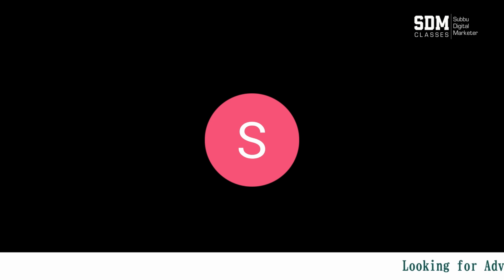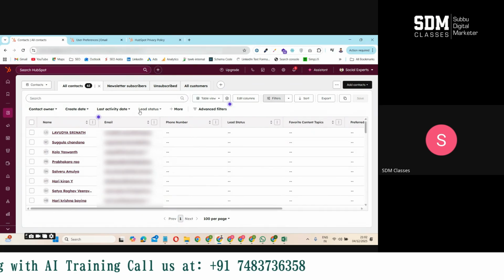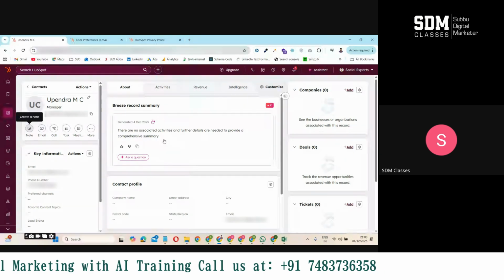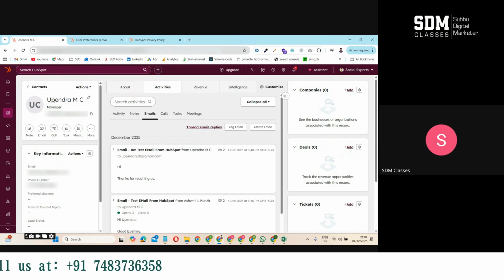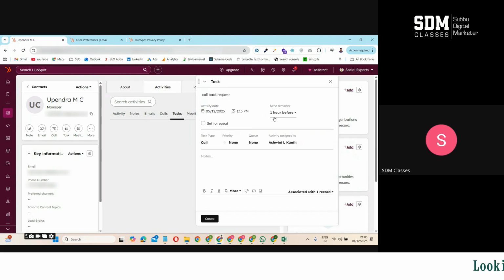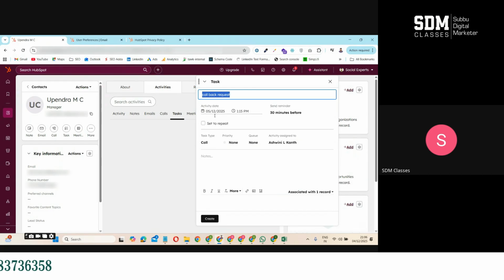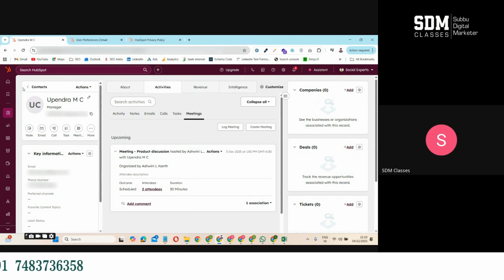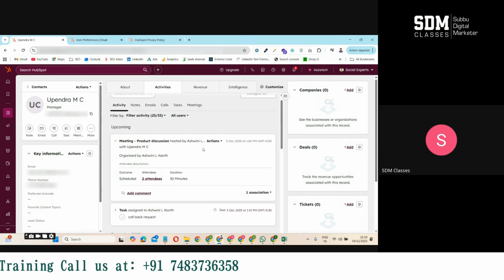How Sales Teams Use HubSpot CRM in Real-Time | Online Digital Marketing Course in Bangalore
In this video, you’ll learn how sales teams use HubSpot CRM in real-time to manage leads, track follow-ups, automate tasks, and close more deals efficiently.

We explain HubSpot CRM from a sales person’s perspective, covering daily sales activities like lead management, deal pipelines, call tracking, email integration, and performance monitoring. This session is perfect for students, freshers, and working professionals who want practical CRM knowledge used in real companies.

🎯 What You’ll Learn in This Video:

✅How sales teams manage leads using HubSpot CRM
✅Real-time deal tracking and pipeline management
✅Follow-up reminders and task automation
✅Email, call, and activity tracking in HubSpot
✅How HubSpot CRM improves sales productivity

🎓 About SDM Classes

SDM Classes is a leading Digital Marketing Training Institute in Bangalore, offering practical, industry-oriented training for students, job seekers, and working professionals.

Our courses focus on real-time tools and live projects, including SEO, Google Ads, Social Media Marketing, HubSpot CRM, Email Marketing, Analytics, and more. With expert trainers and hands-on sessions, SDM Classes helps students build job-ready digital marketing skills.